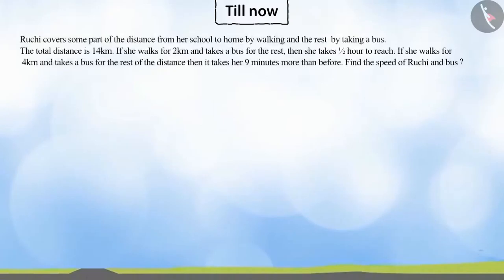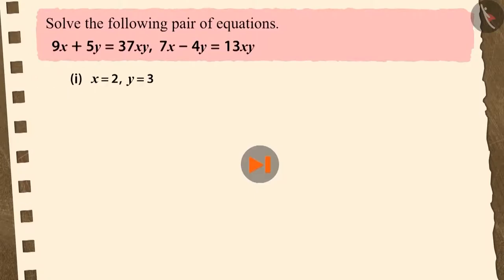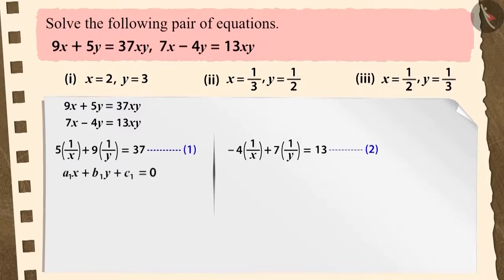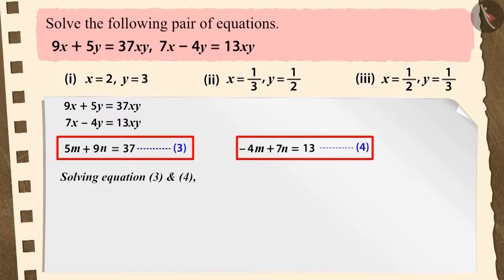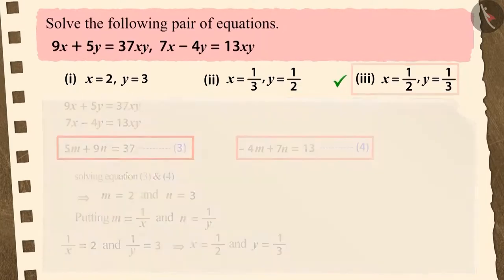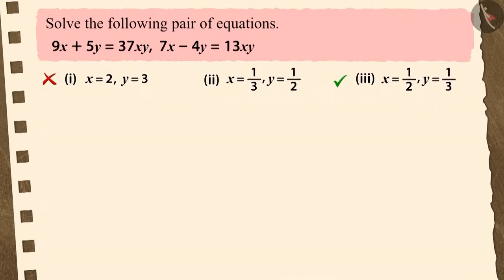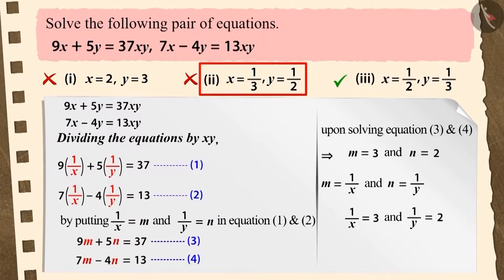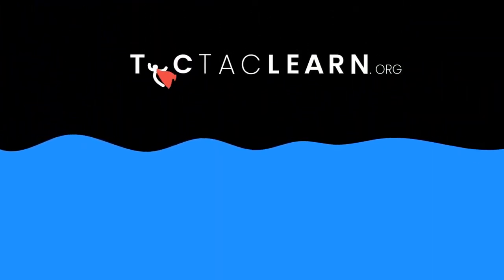Class 10 Maths Chapter 3 'Pair of Linear Equations in two variables' (Part 18) cbse ncert